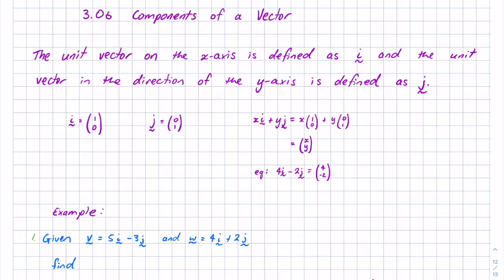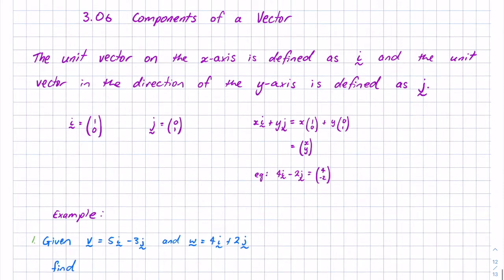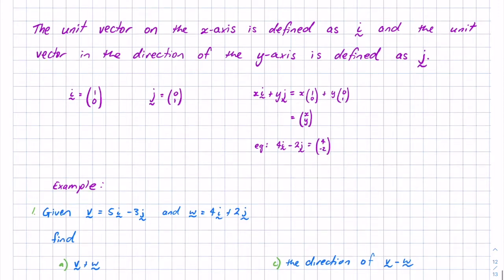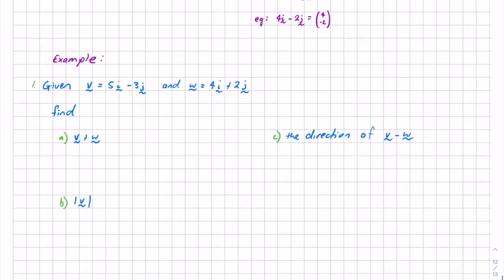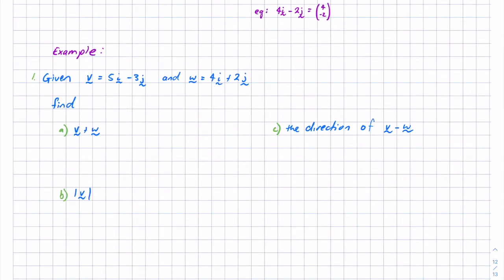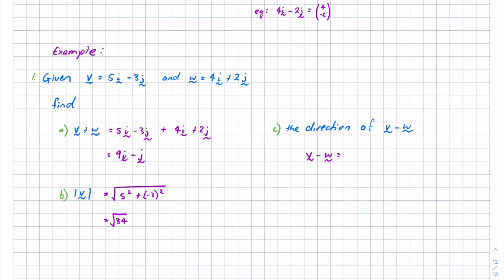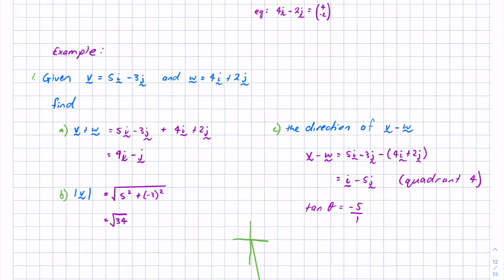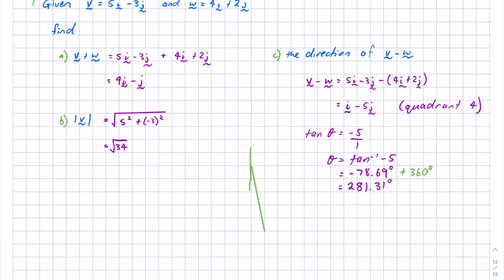306 Components of a Vector